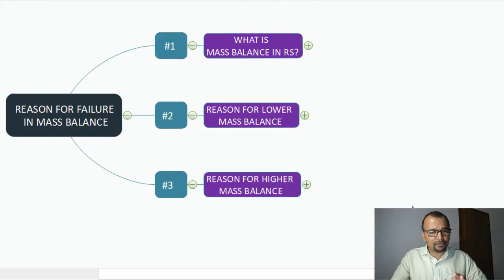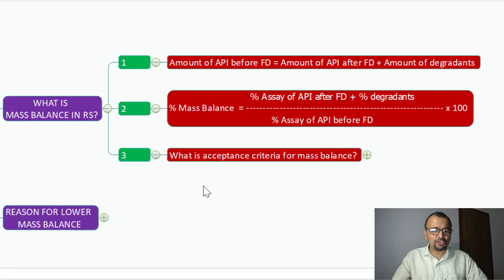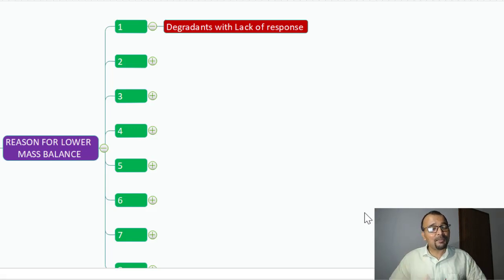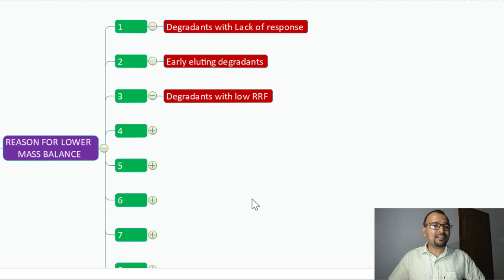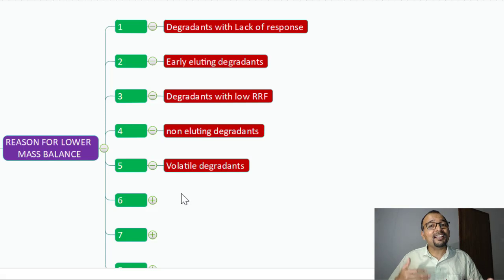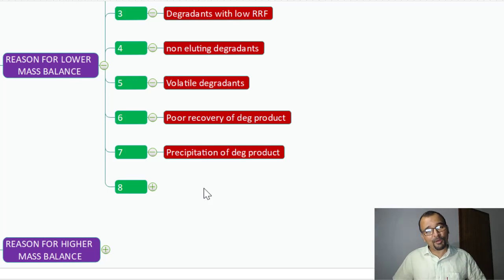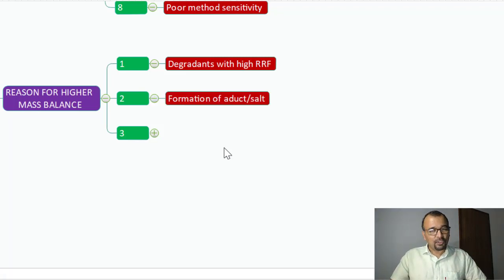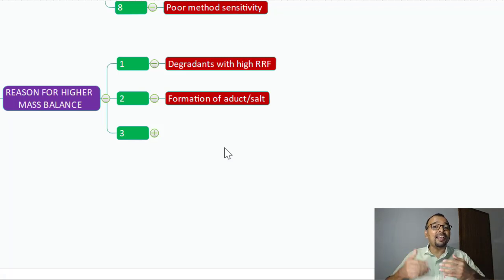What are the reasons for mass balance failure during forced degradation